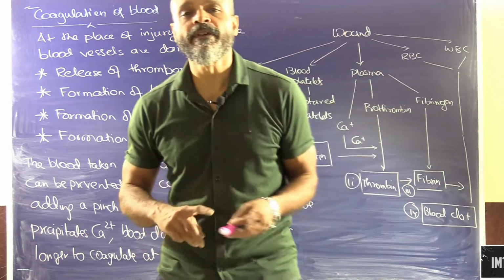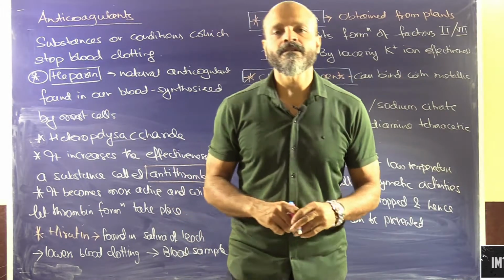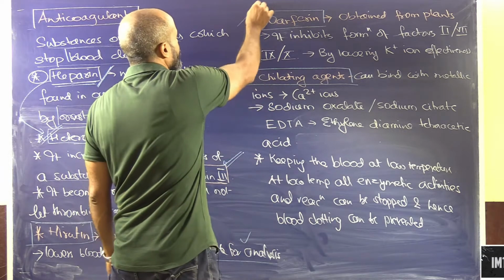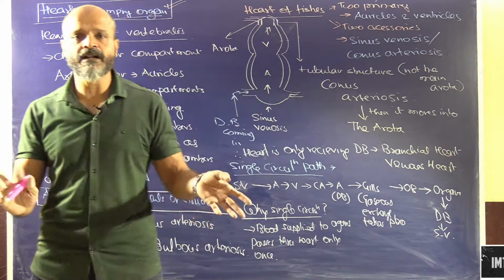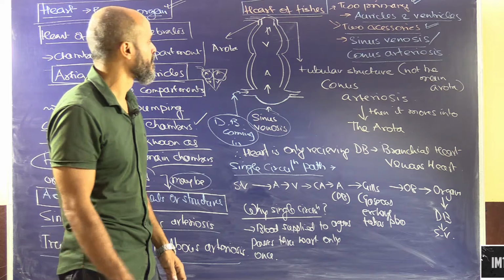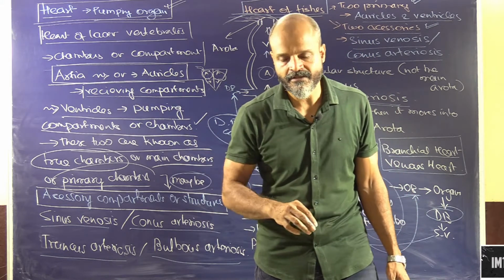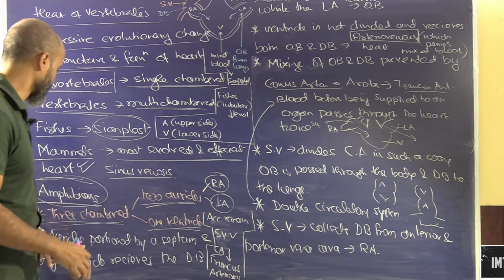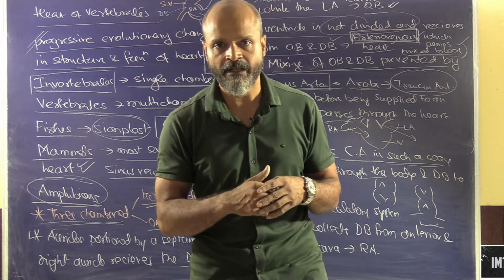Circulation in Animals part 8